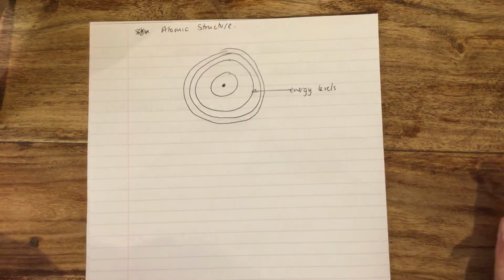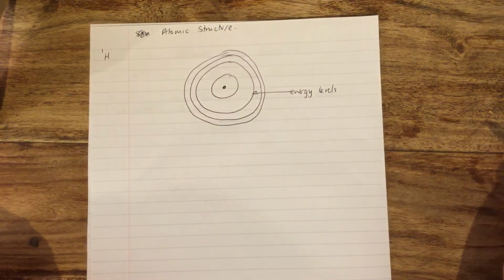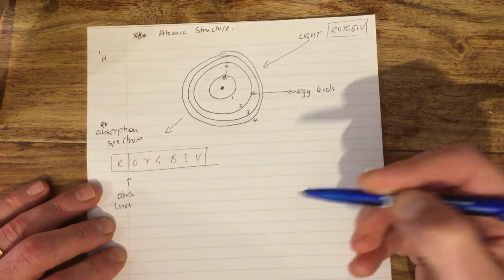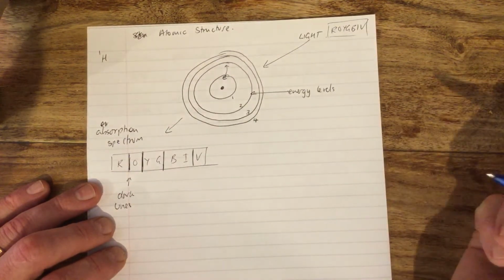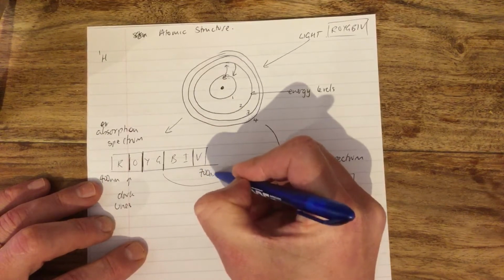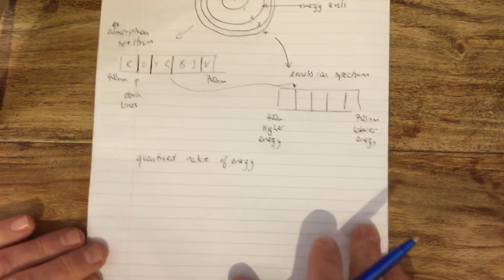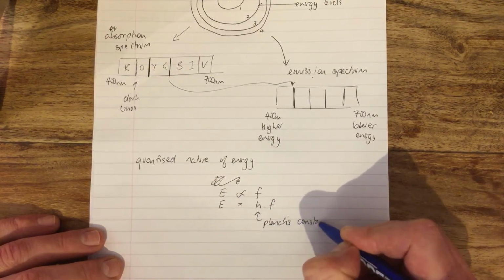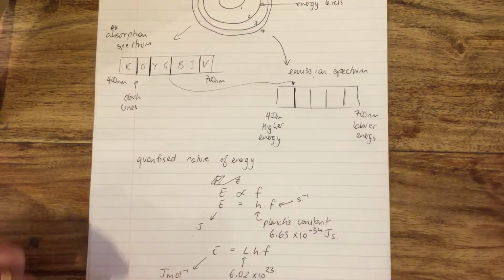Electromagnetic radiation and atomic specta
Advanced Higher, Unit 1, section 1